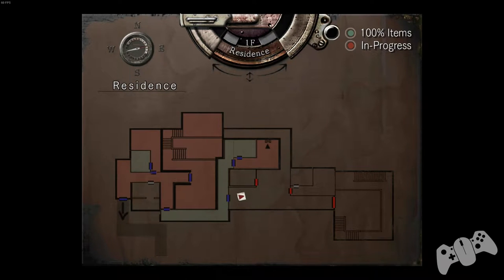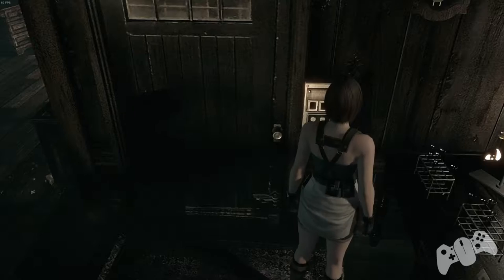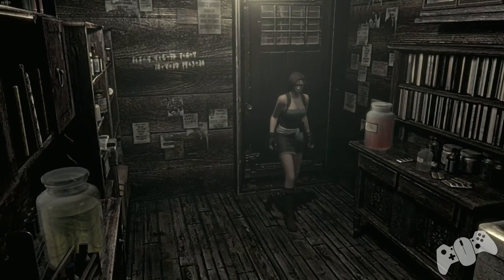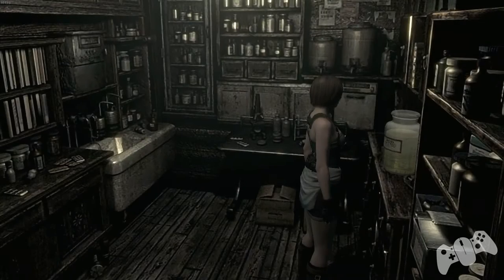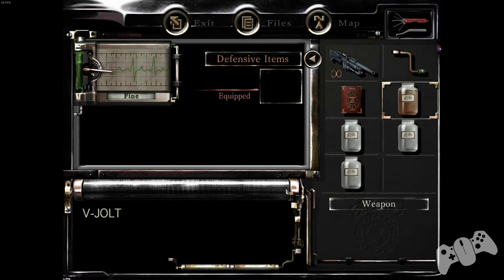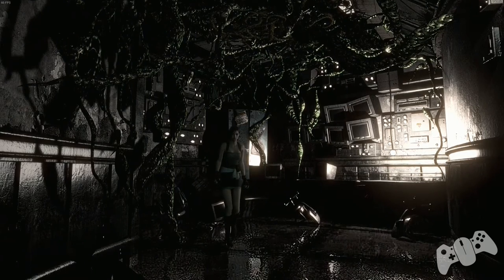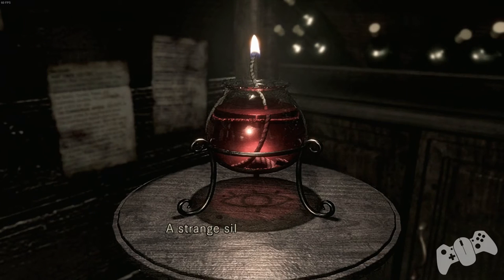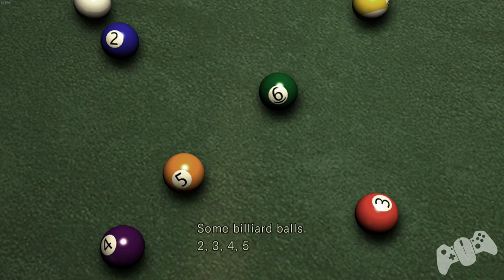How To Make/Use V-Jolt and Keypad Puzzle Solution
How To Make Use V-Jolt

1. Combine water and UMB No.3 (red) to make NP-004 (Purble).

2. Combine NP-004 (Pruble) and Yellow-6 to make UMB No.10 (Orange)

3. Combine Water and Yellow-6 to make UMB No.7 (Green)

4. Combine UMB No.10 (Orange) and UMB No.7 (Green) to make VP-017 (Blue)

5.Combine VP-017 (Blue) and UMB No.3 (Red) to make V-JOLT (Brown).

Do you have a product or game you want us to review? Do you think your product could be beneficial to us and our viewers? Have a product you would like us to showcase and maybe giveaway? If you answer yes to any of those, please get in touch!

Collaborations and guests may also be considered.